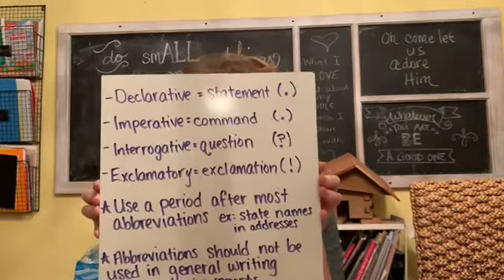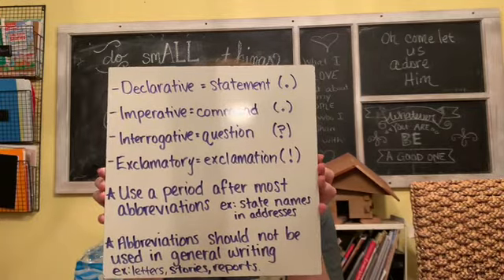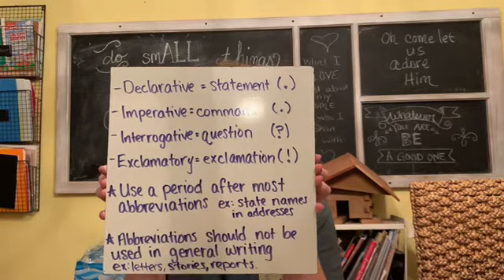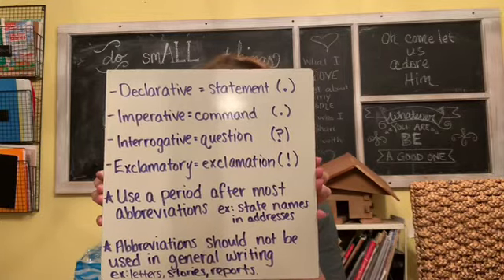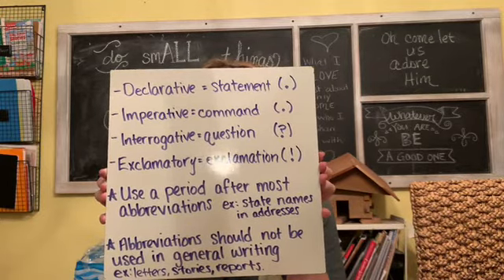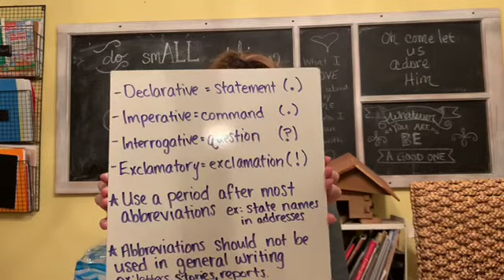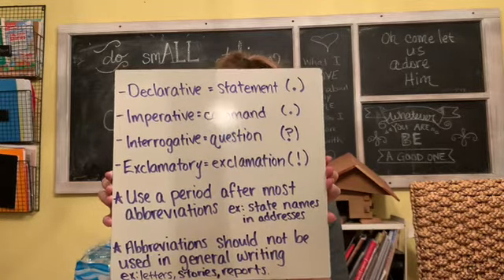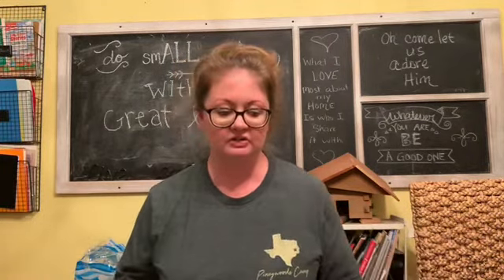6th grade Tuesday 3/31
Grammar lesson 76-reading and writing for the week